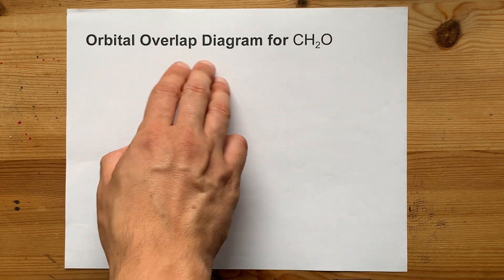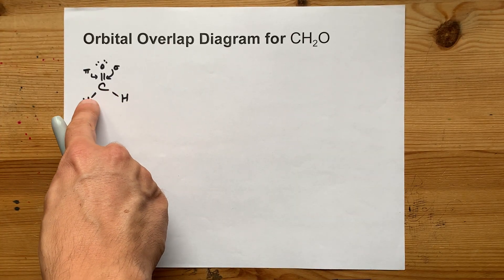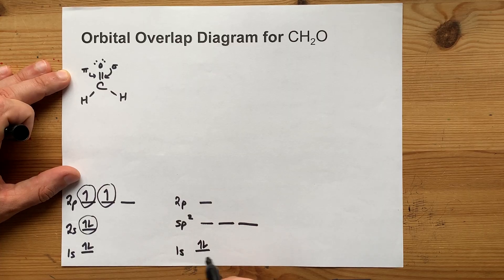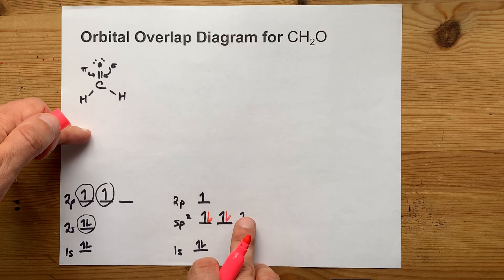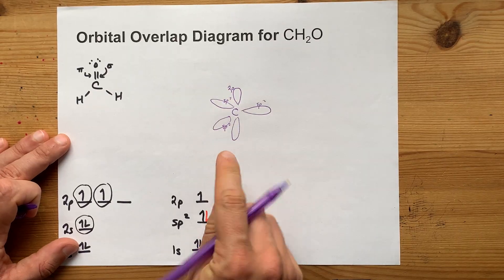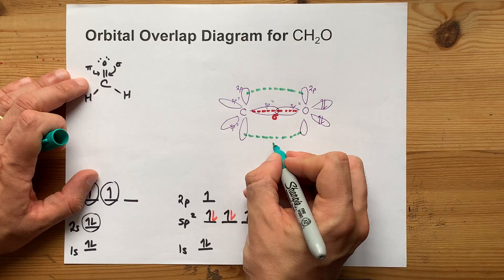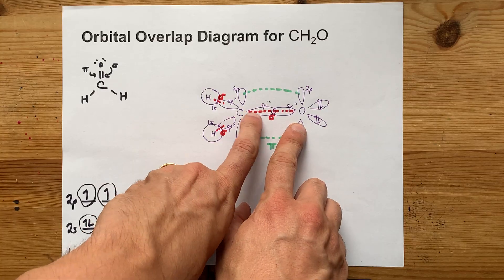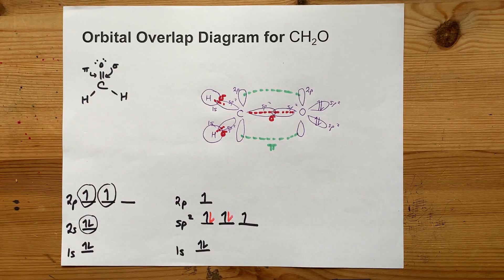Orbital Overlap Diagram for CH2O (methanal, formaldehyde)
This molecule contains ONE PI bond, which requires the carbon and oxygen atoms to be sp2 hydridized. There are also THREE SIGMA bonds, and two LONE PAIRS on the oxygen as well. You can show this visually with tetrahedrally-arranged sp2 orbitals on the C and O, and 1s orbitals (for the hydrogen) bonded to those.